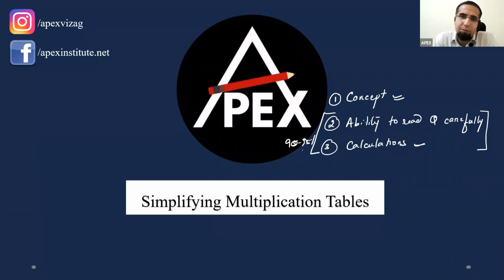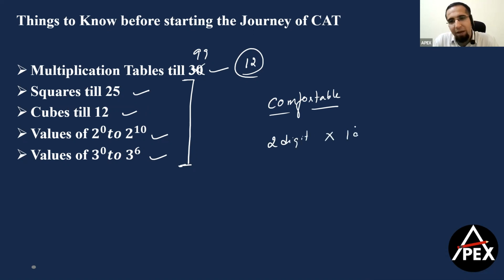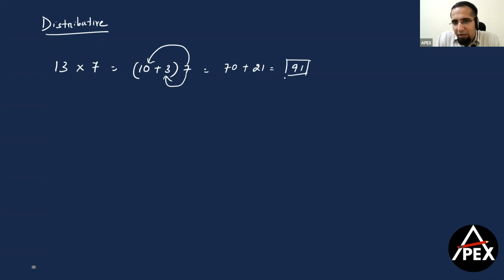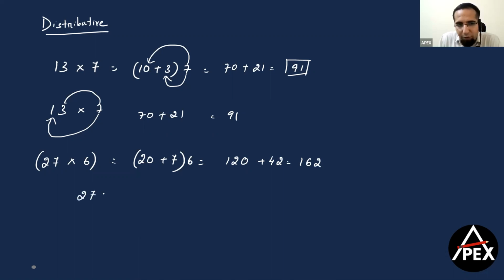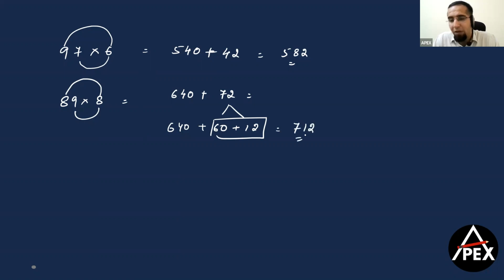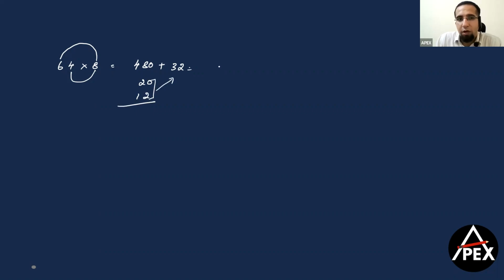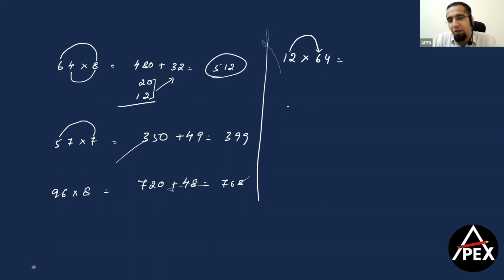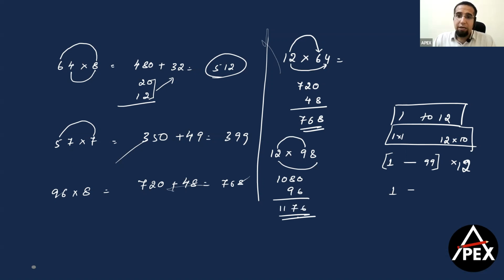Simplifying Multiplication Tables